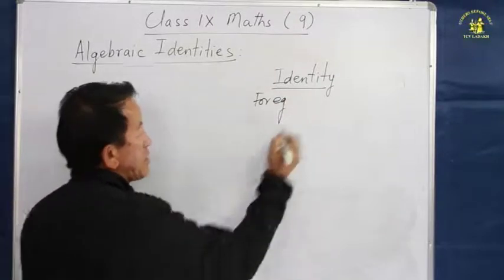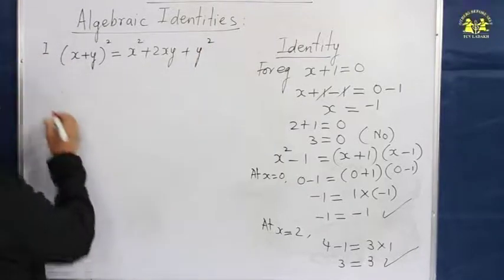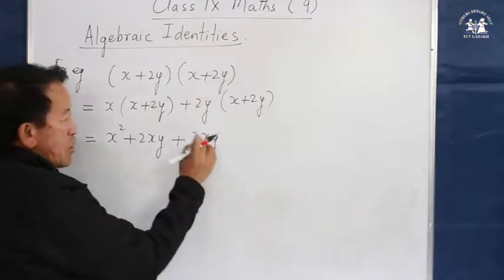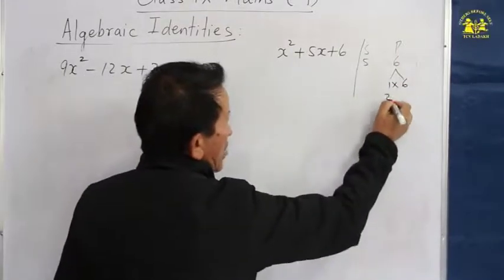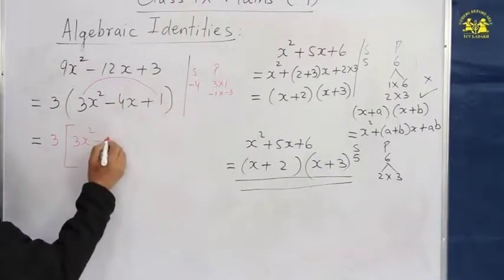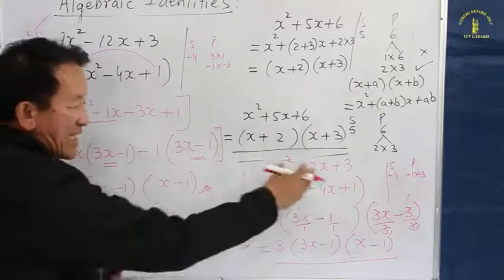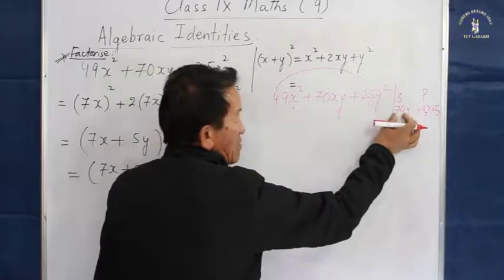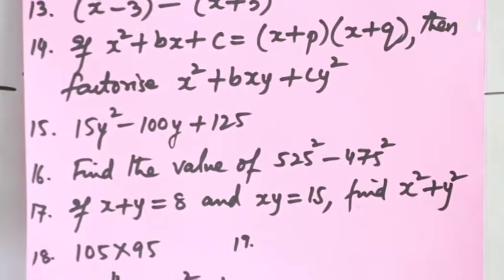IX Maths Series 9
Class IX Maths Supplementary Coaching By TCV Ladakh.